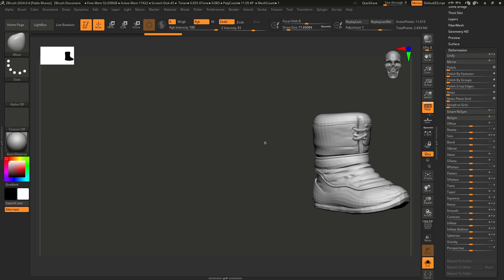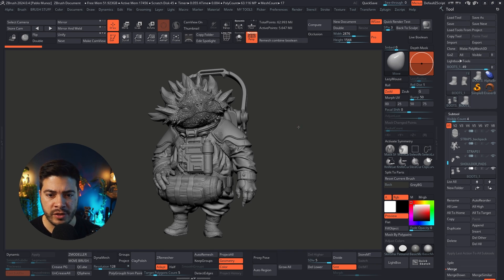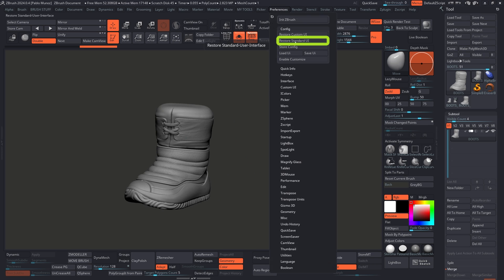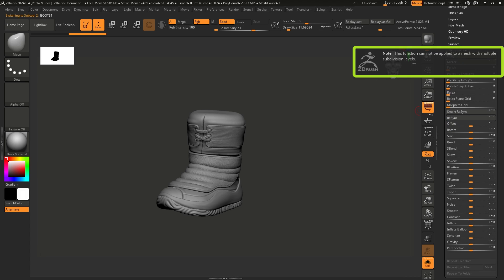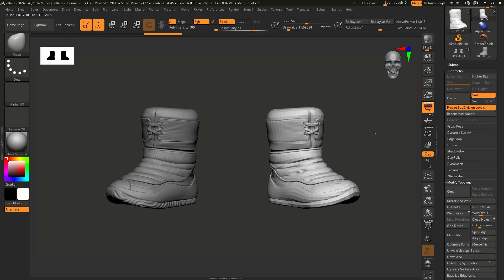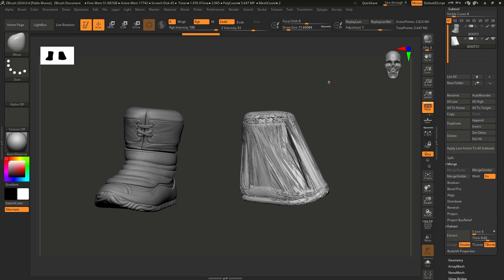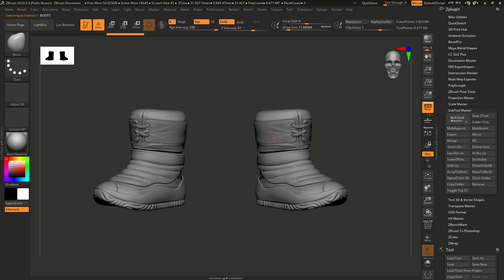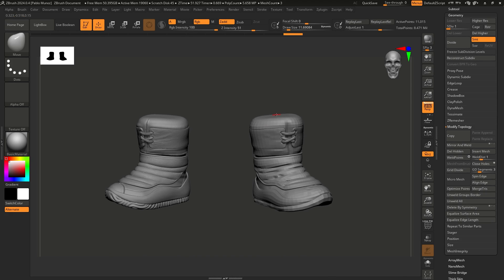Easy way to mirror objects with subdivisions in ZBrush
Picture this: You're deep in ZBrush, sculpting away, and you need to mirror a piece of your model. It has precious subdivision levels you don't want to lose. You click 'Mirror' and it doesn’t work, then you freeze subdivision and... *boom*. Chaos. Your model explodes into a mangled mess.

Sound familiar? It's happened to all of us. That seemingly simple task of mirroring a sculpted part suddenly becomes a frustrating puzzle.

I've been through it, and I want to share the method that actually works. No more exploding meshes, no more lost details. Just a clean mirror that keeps your subdivision levels happy.

Stick around, and let's solve this together.

⏱ TIMESTAMPS:
00:00 - Intro
00:30 - Common Issues when Mirroring
03:43 - The Solution
05:14 - Understanding the Process
07:07 - Creating Easy Access to Mirroring with SubDiv
09:56 - Outro